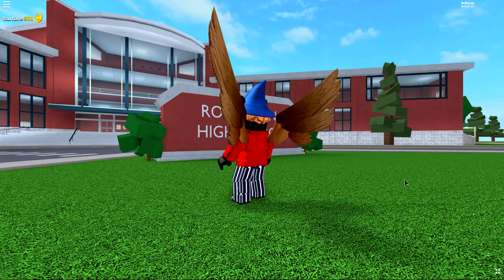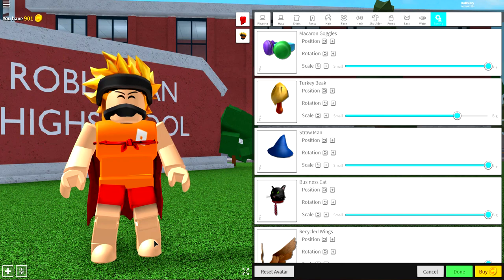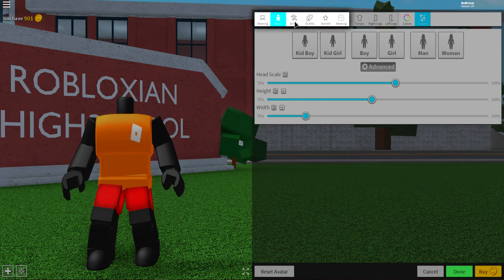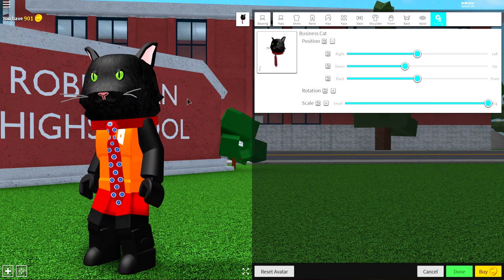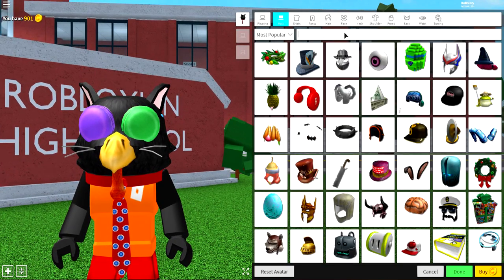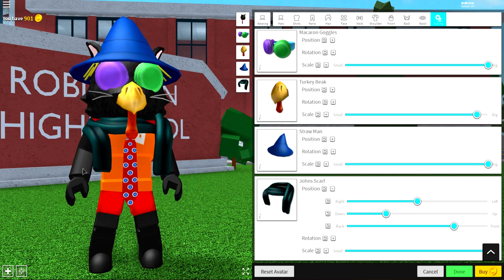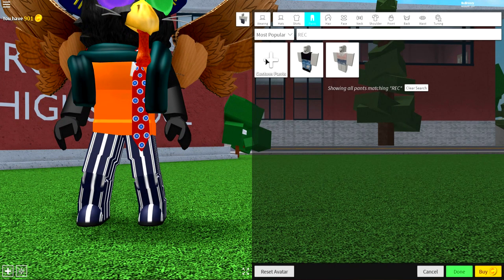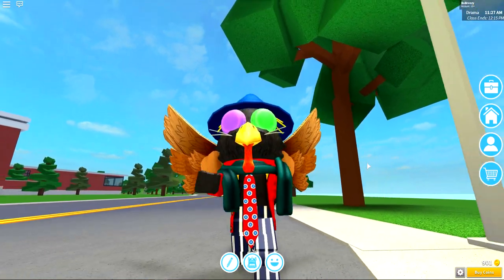HOW TO BE BIRDBRAIN IN ROBLOXIAN HIGHSCHOOL!!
Today were going to be Starfire from teen titans and more in roblox

--Credits--